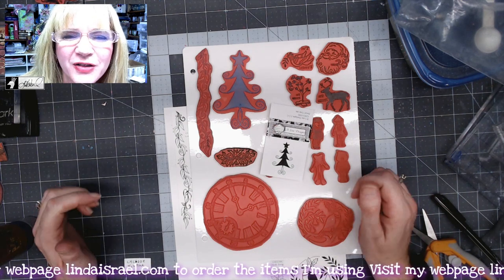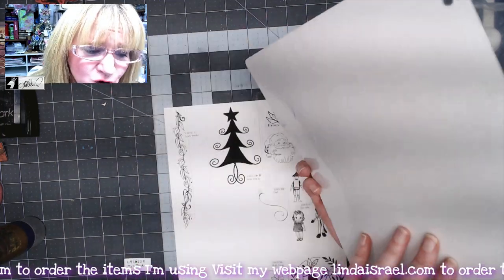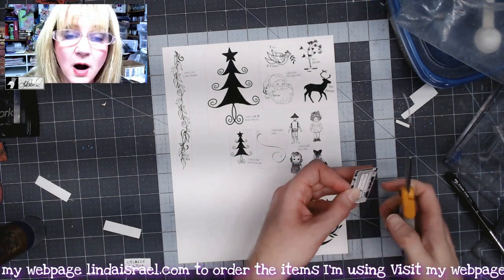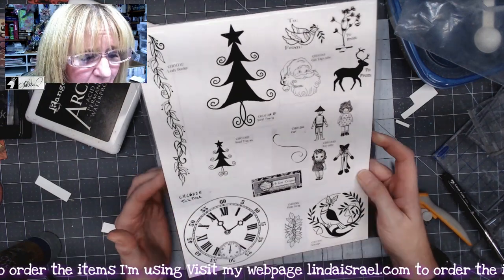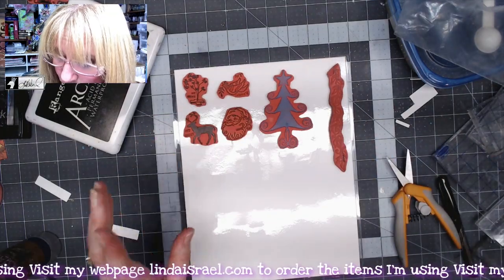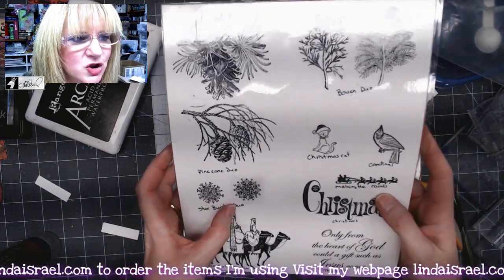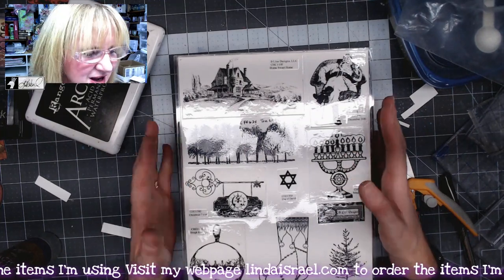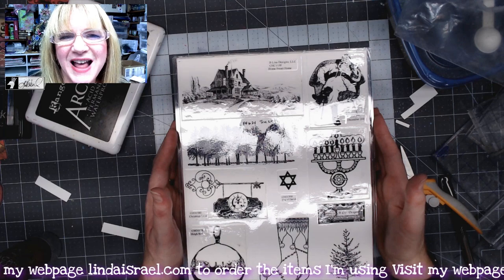Cling Mount Stamp Storage Idea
Cling Mount Stamp Storage Idea. Sharing how I'm storing my cling mounted stamps in the following video. Keep track of the name and brand and be able to see the image quickly.

Supplies Used
Cardstock 100 Pound or glue a couple together
Fiskars Paper Trimmer
Archival Ink, Jet Black
Acrylic Block
3 mil Heat Lamination Sheets 8.5 x 11
Sunday Int Stamp N' Stor Storage Panels 5/Pkg-8-1/2-Inch by 11-Inch

Want to write to me? Here is my mailing address:
Linda Israel
818 W Main St
Yukon, OK 73099
USA